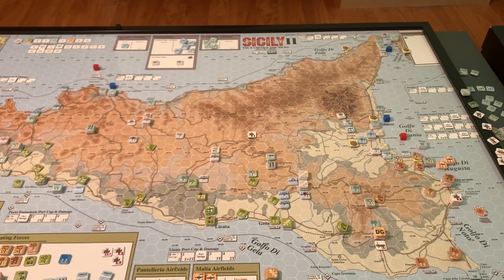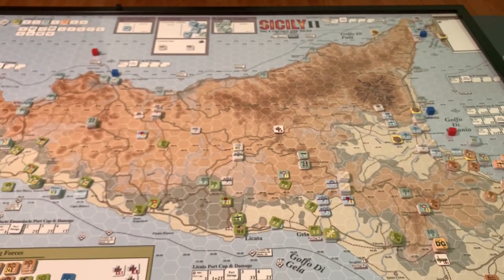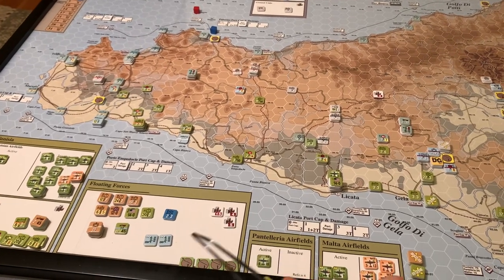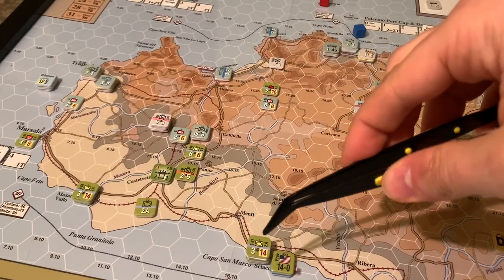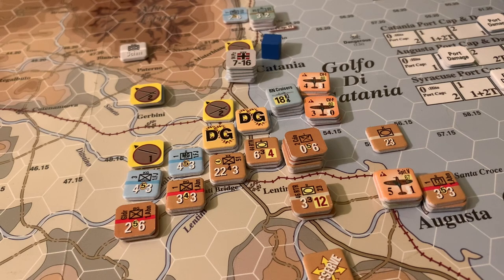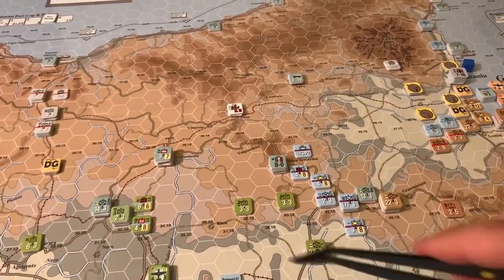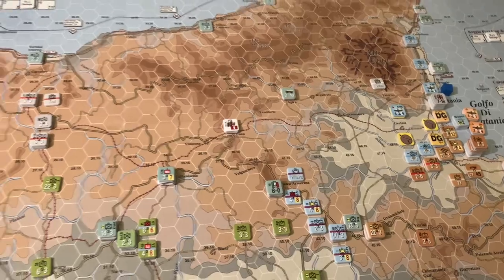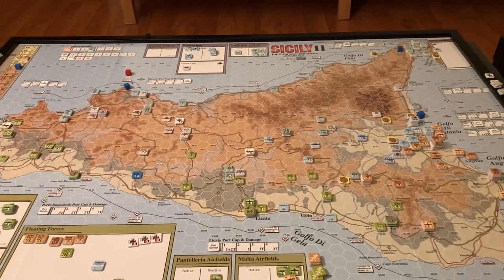Sicily II - Operational Combat Series (MMP) - Part 3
Stiff Axis resistance (is the name of my new metal band).